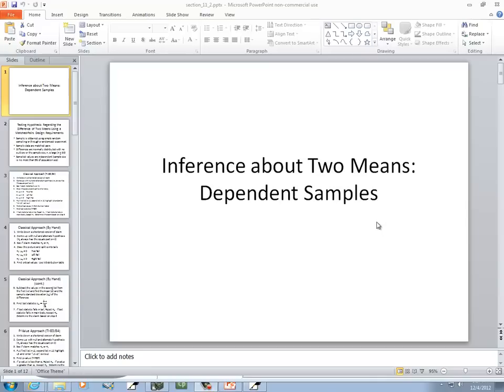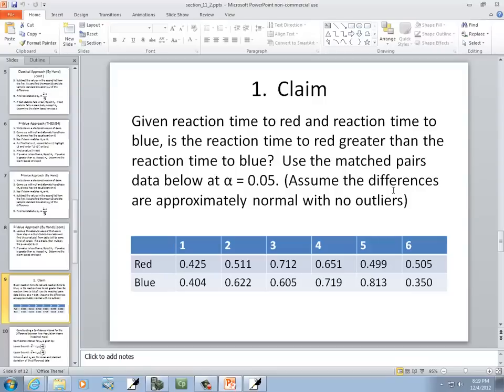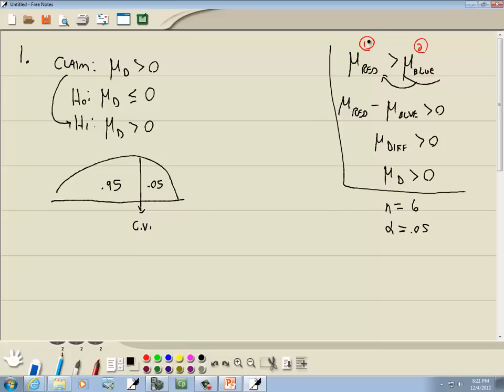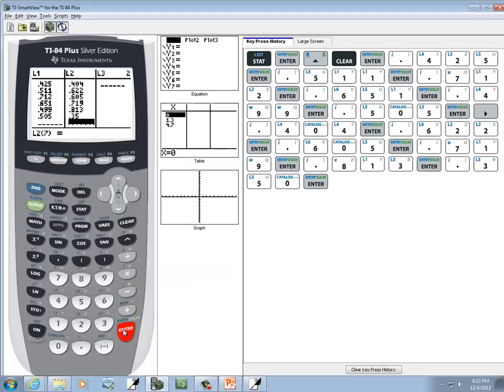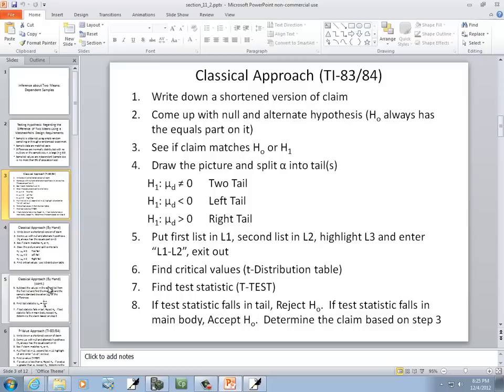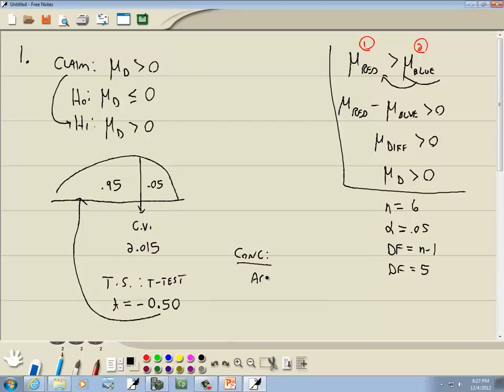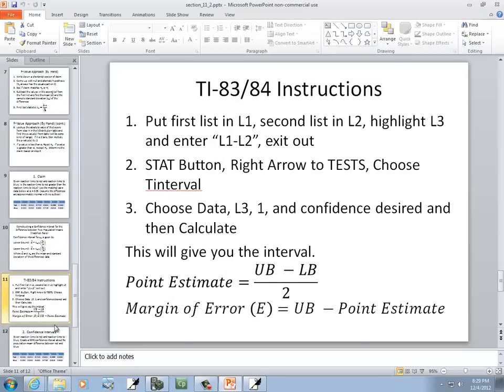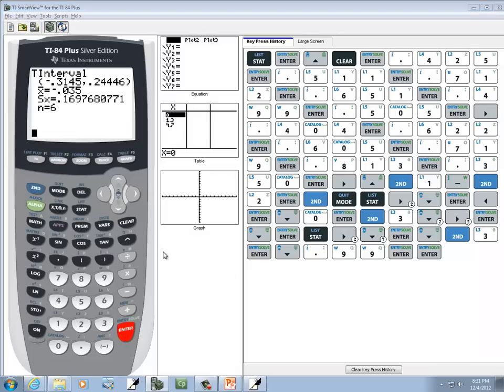Elementary Statistics: Inference about Two Means - Dependent Samples (TI-83-84)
Elementary Statistics: Inference about Two Means - Dependent Samples (TI-83-84).  for more videos